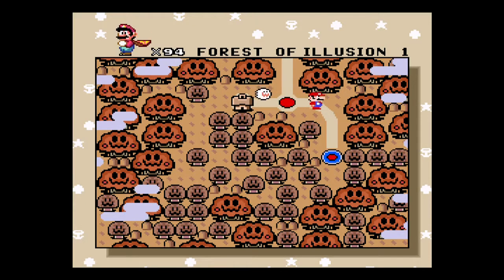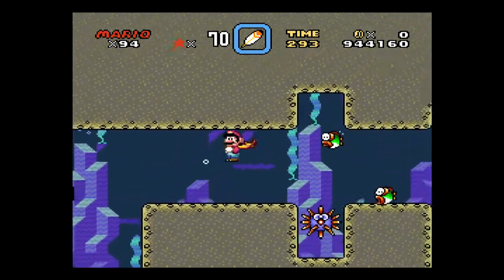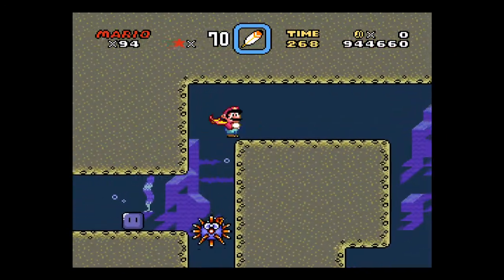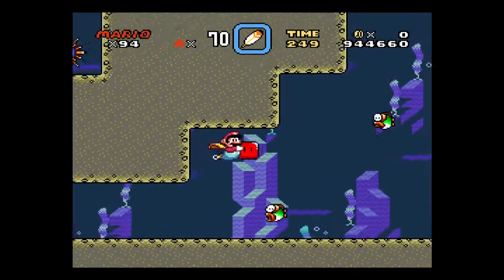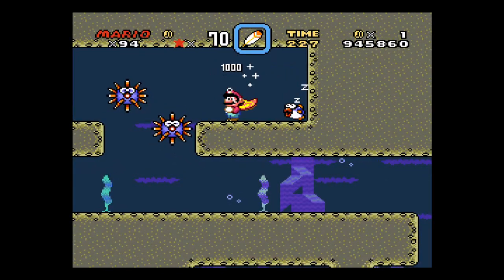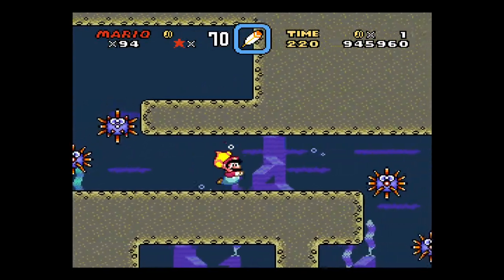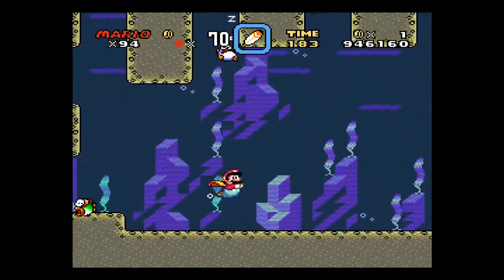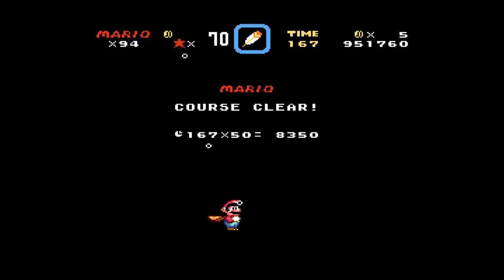Super Mario World ☆96 - Forest of Illusion 2 (Exit 1)